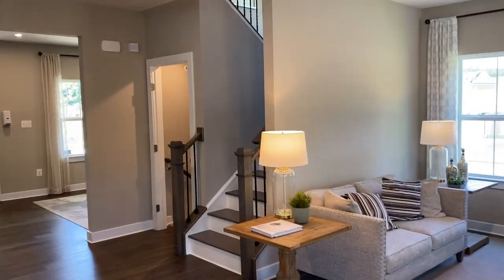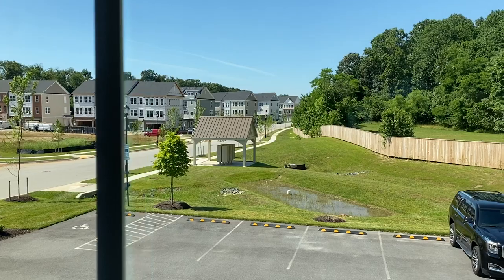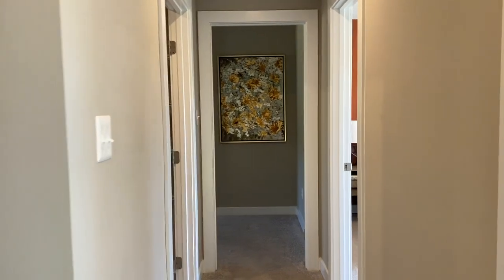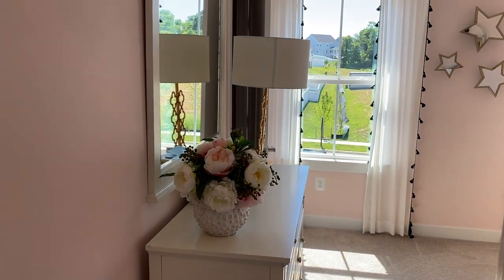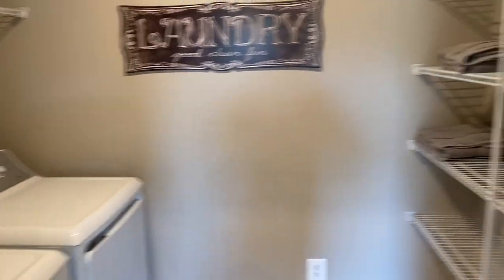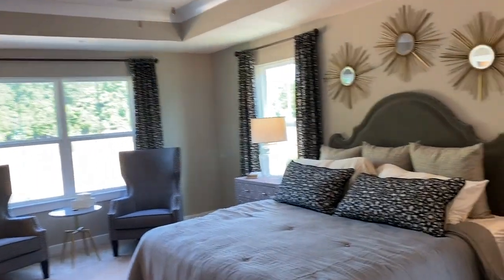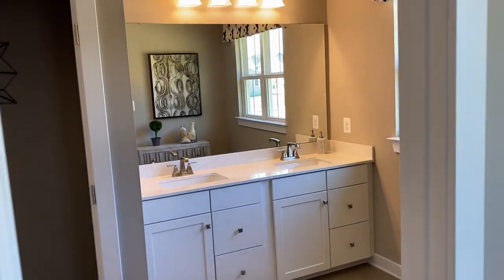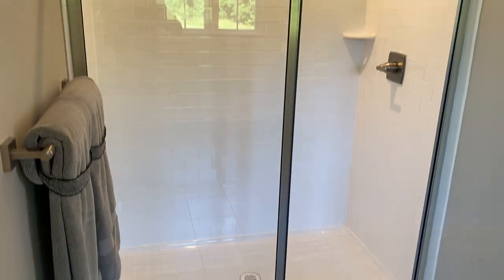7552 Newmanstown 2nd Fl PRIMARY Suite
Upgraded and spacious Owner's Suite includes tray ceiling and ceiling fan. Enormous walk-in Closet. Fully-appointed full bathroom with double sink.